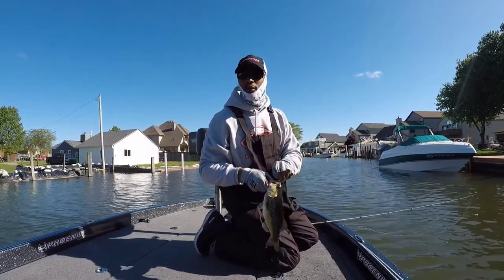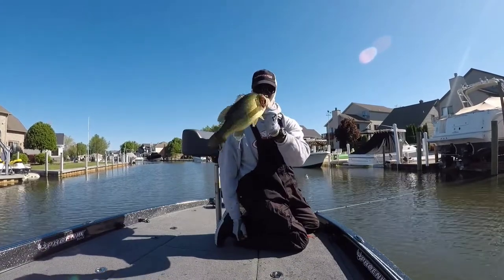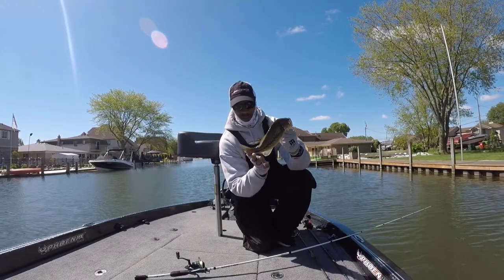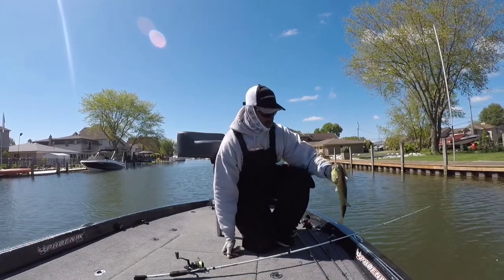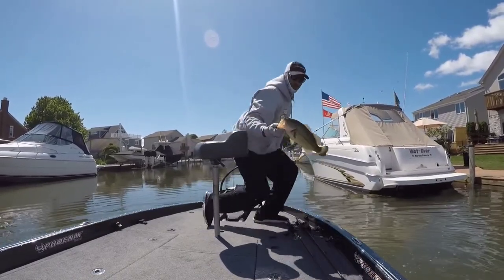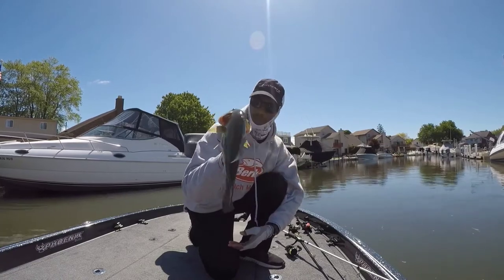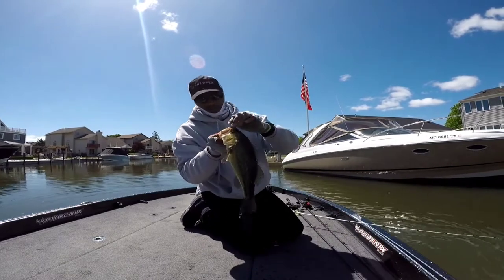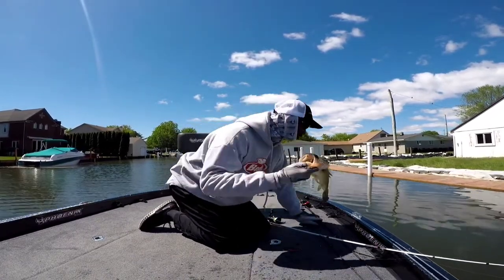How to Catch Bass with a Spinning Rod | TTD: 89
I have been telling you! I have been telling you! This a secret amongst the Pros. This is a clinic on how this technique works for BIG Fish. The Drop Shot is not just for Smallmouth it is just as effective for largemouth especially when the fishing is tough. We are faced with many challenges when we are on the water and this technique will catch you fish behind your boater if your a co-angler and if you are a boater you will be able to catch fish behind your competition that is using a power fishing technique. This finesse technique straight up catches them, put a spinning rod in your hand and get confidence in this technique! Good luck on the water!!!  Always set the hook!!!

Line: X9 braid 15lb. to 10lb. 100% Fluorocarbon leader about 8-10 feet with an FG Knot

3/16-1/4 oz. Eco Pro Tungsten Drop Weight